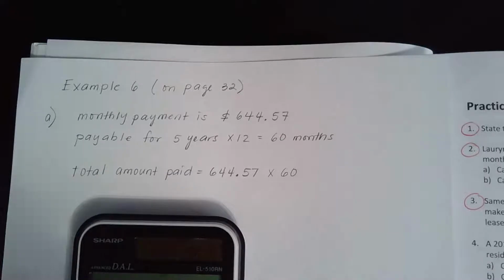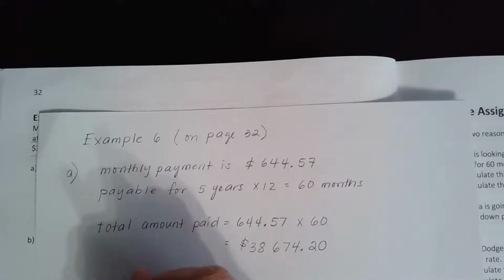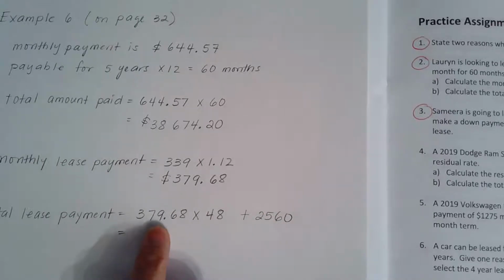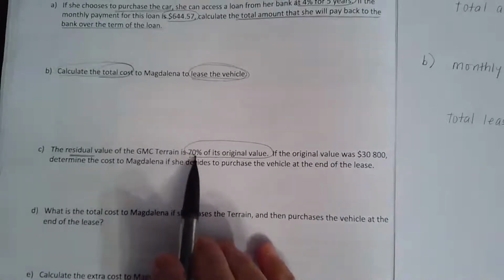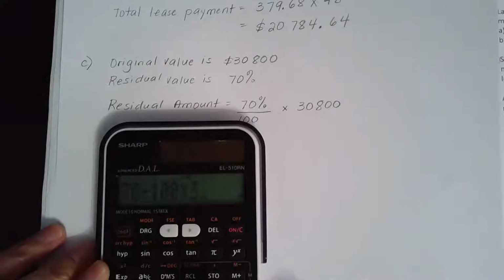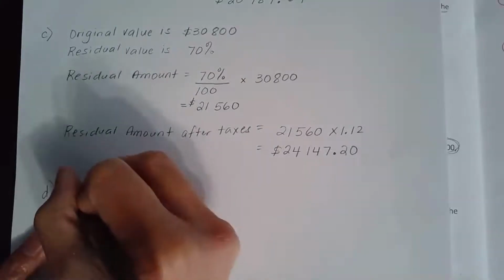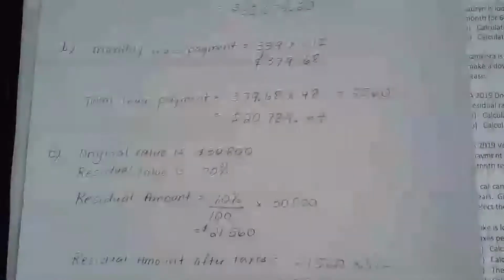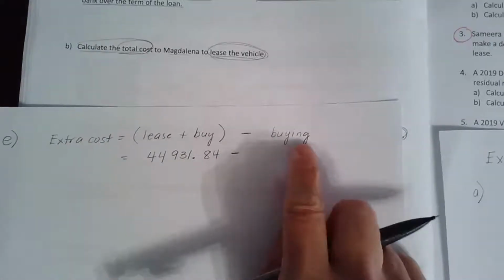Unit 2 Lesson 7 Leasing a Vehicle